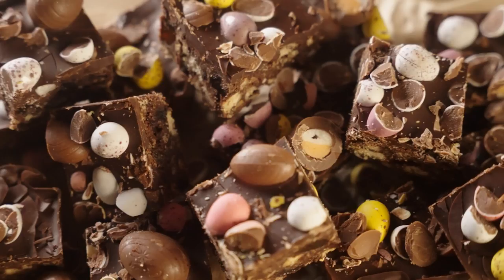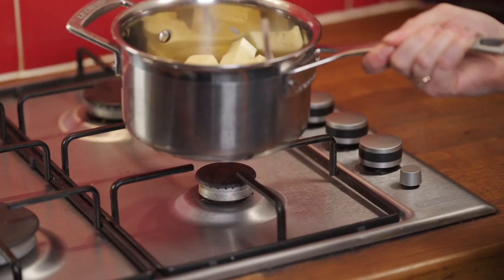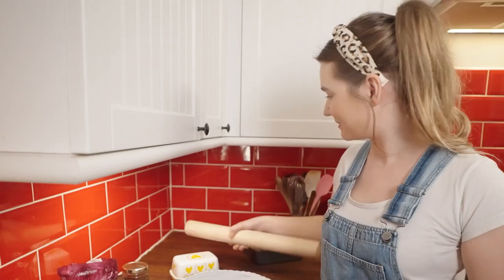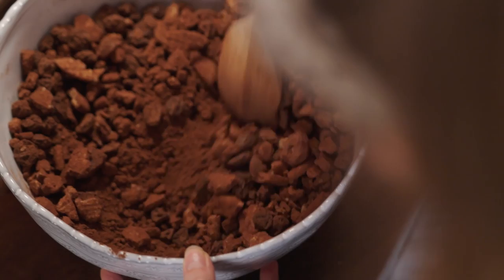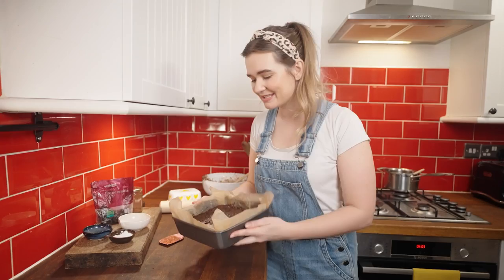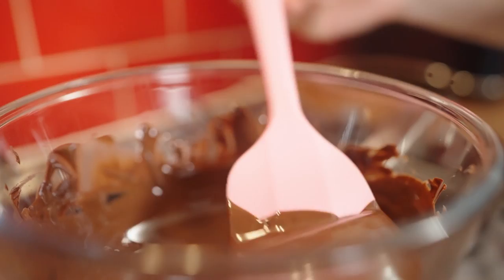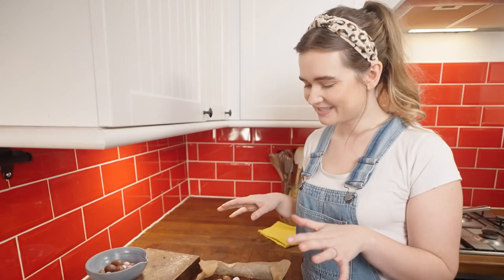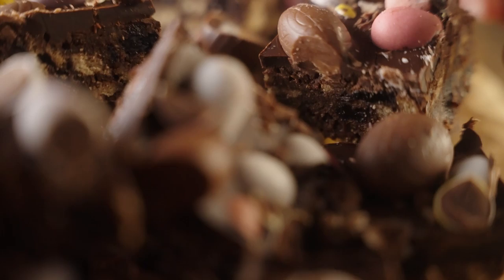Martha Collison's Mini Egg Tiffin | At Home | Waitrose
Food writer Martha Collison shares her recipe for chocolate mini egg tiffin – a no-bake Easter treat.

Topped with crushed mini eggs, this chocolate tiffin is great for making with kids or for Easter gifts. Throw in whatever dried fruits you have in the cupboard along with crushed nuts and any leftover chocolate (if that is even a thing?!).

As part of our At Home series, we welcome  special guests to our channel from their home kitchens. In each episode they’ll share the recipes they love to cook, what inspires them and their favourite ingredients.

Tell us who you’d love to see on our channel or the dishes you’d like us to feature in the comments below.

Ingredients:
300g digestive biscuits
50g cocoa powder
100g raisins or sultanas
50g glacé cherries, halved
150g butter
125g golden syrup
100g dark chocolate
100g milk chocolate
150g Easter chocolate treats, broken up (mini eggs, chocolate eggs, Creme Eggs)